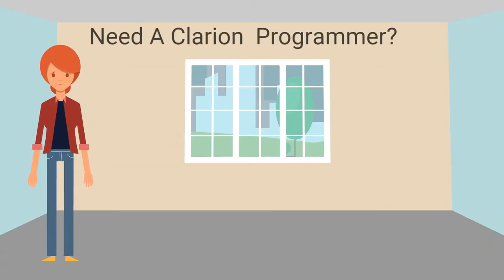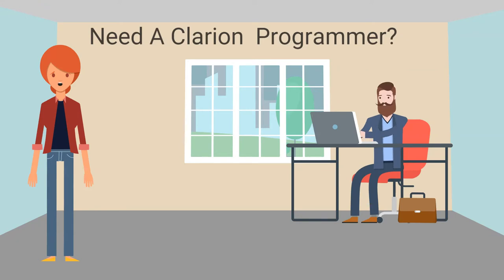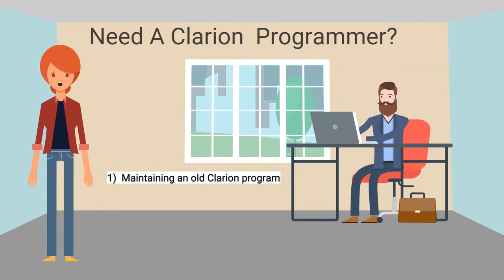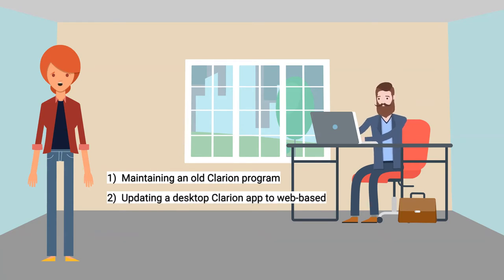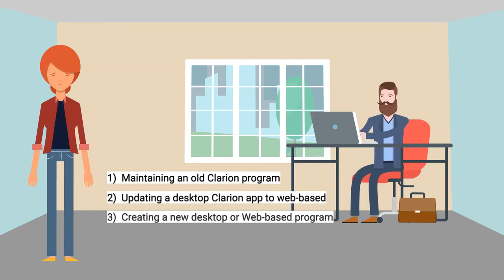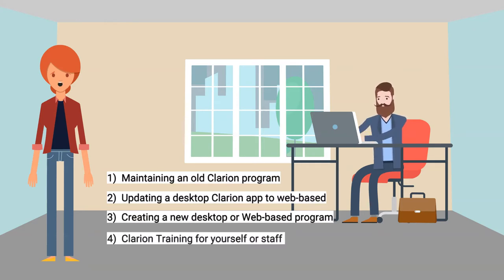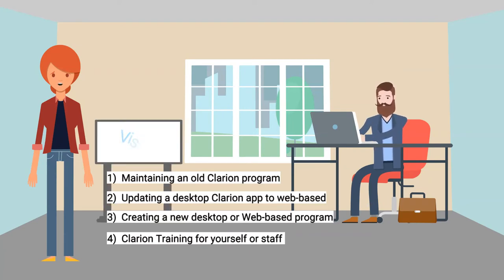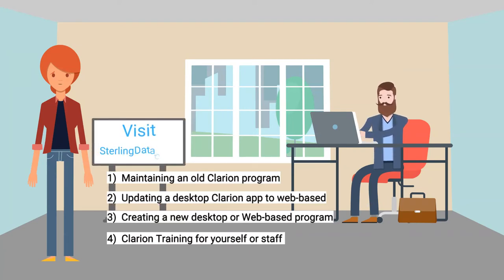Clarion Programmer - Are You Looking For A Clarion Developer?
For example, do you need help with any of the following?
0:00  Introduction
0:07  Maintaining an old Clarion program
0:11  Updating a desktop Clarion app to web-based
0:15  Creating a new desktop or Web-based program
0:19  Clarion Training for yourself or staff in getting up to speed with the Clarion Development System
0:26 Do you need an experienced Clarion programmer to be on call for supporting your customers while you’re away?

Clarion Software Support:
There are no geographical restrictions so wherever you are in the world, if you have a problem I will be able to help. I have an office in the UK right now, so most of my hours are spent there, using Clarion 10 or Clarion 11 from SoftVelocity.

If your program has a bug, I can help you solve it. Or make a completely new program to do exactly what you need.  Desktop or web based.  Clarion programming on demand at off-the-shelf prices.  The speed of development allowed by Clarion means that Clarion custom software is much more reasonably priced than any other comparable business software system. Clarion software writing by a Clarion software designer is the proveable way to go.